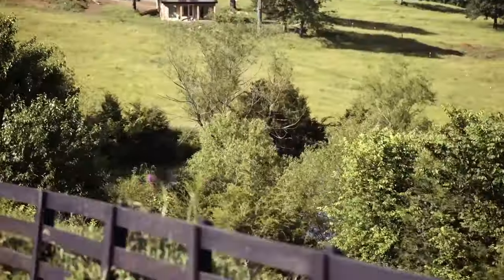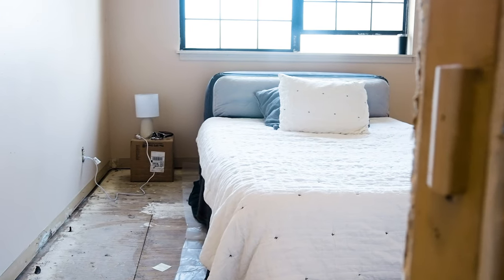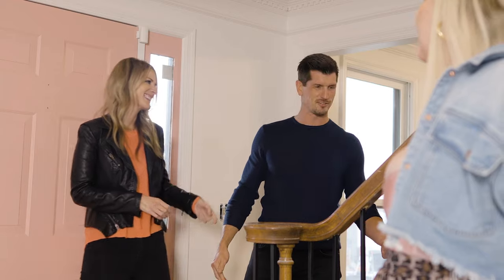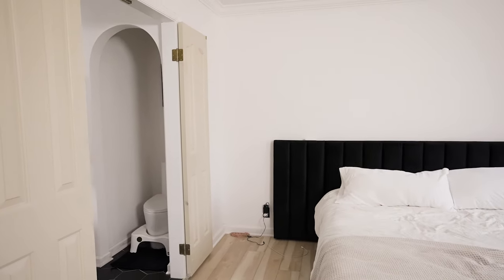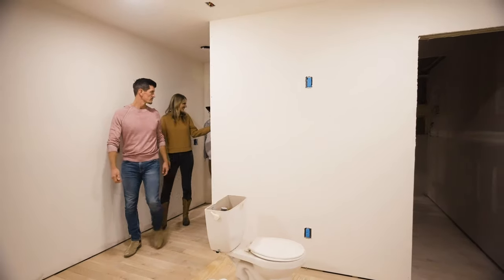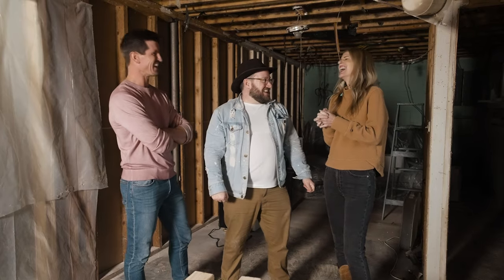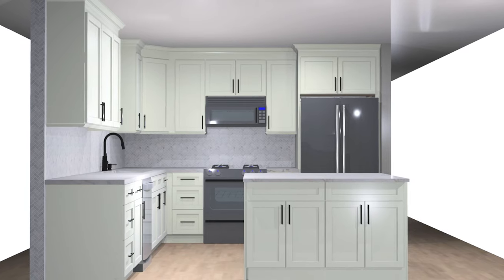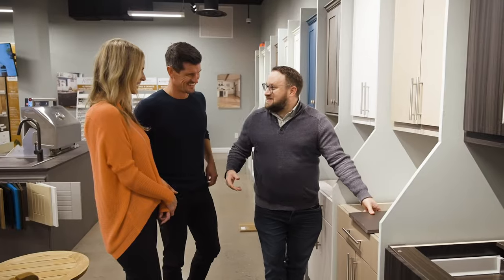Flip U: Demo and Drywall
Before taking the class on a much-needed field trip, Brad and Jennifer drop in to check each flipper's progress. Eric has successfully secured his purchase and nearly filled his demolition dumpster, Tarryn has moved in and painted several rooms, and Evan's space is taking shape with newly installed drywall.

About Flip U:
Platinum-selling musicians, Jennifer Wayne and Brad Rempel are your favorite new professors at “Flip U” or Flip University, where these Nashville stars team up to help flipping hopefuls ace the test and turn a profit in the Country Music Capitol.